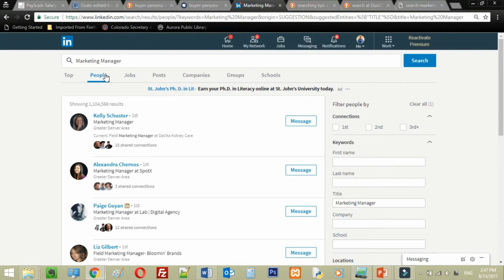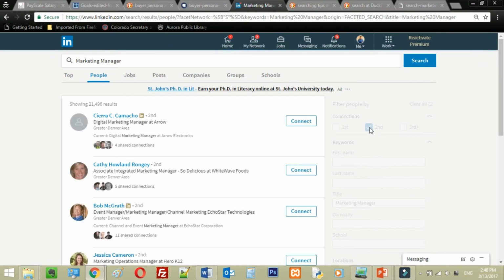How To Use LinkedIn Basic To Find The Right Leads -- For Beginners.